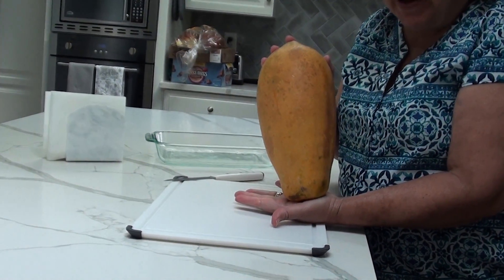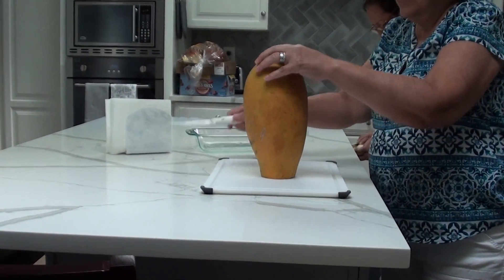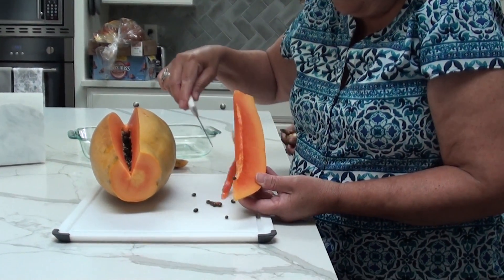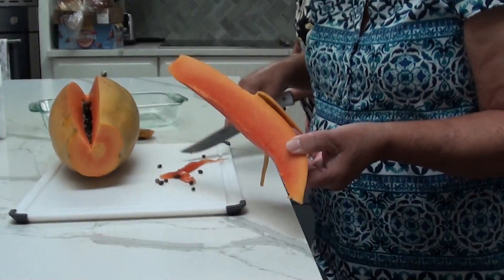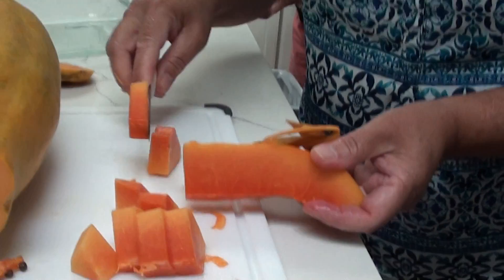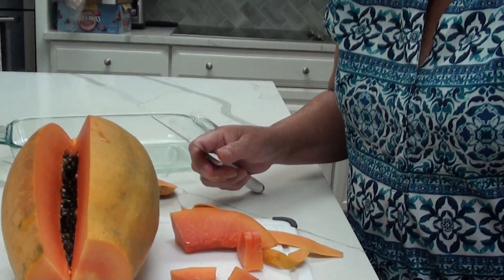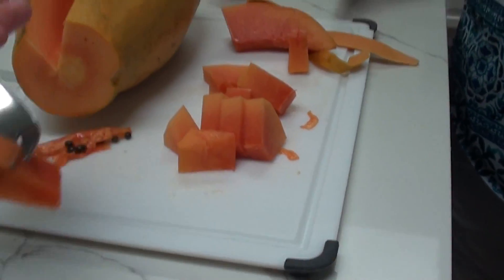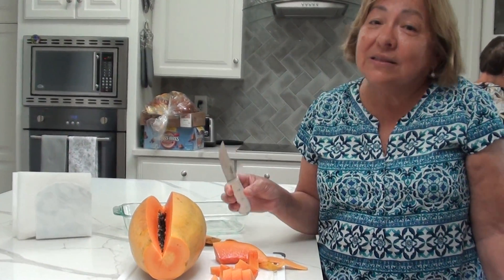how to cut papaya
this video shows how you can cut a papaya